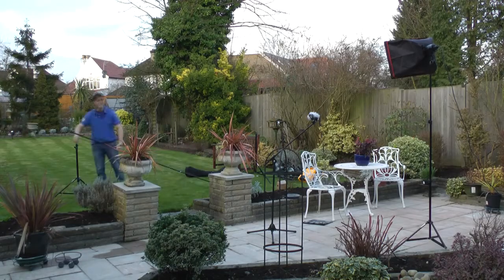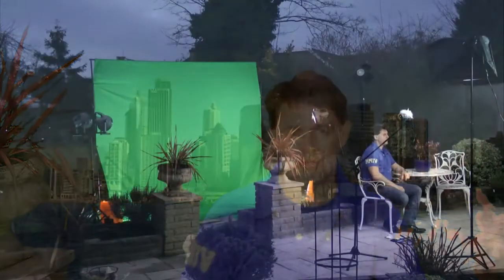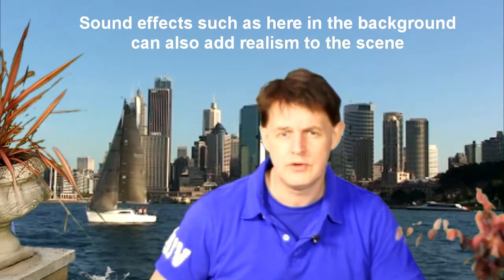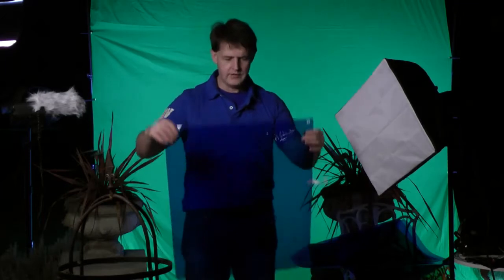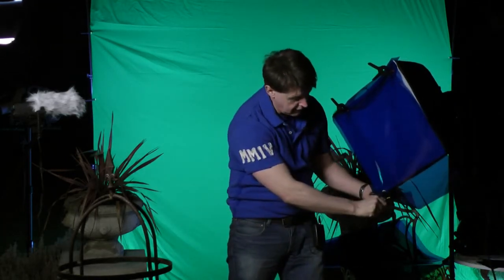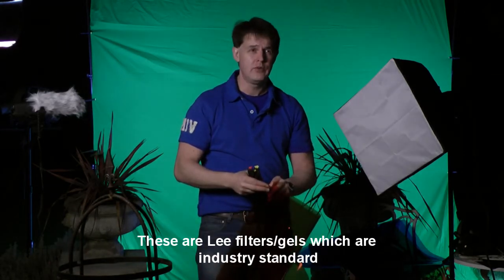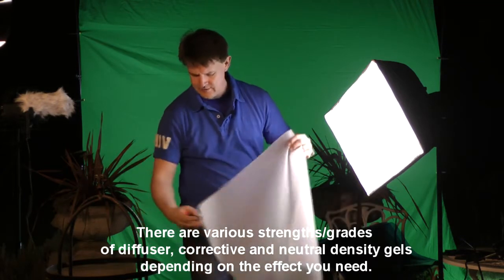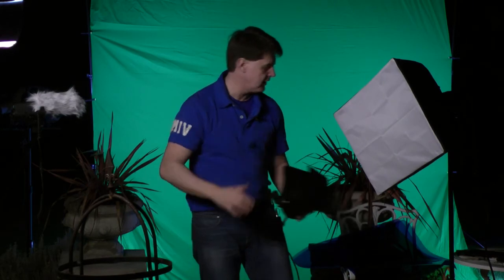green screen tutorial using gels and filters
a tutorial in how to use gels and filters to improve the look of your green screen effects. Chroma key and editing done in sony vegas pro 11